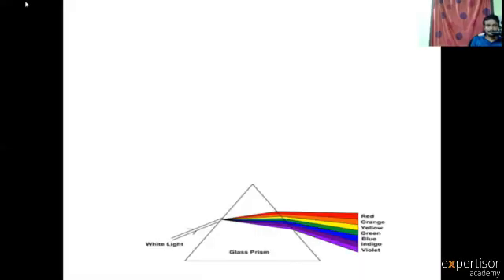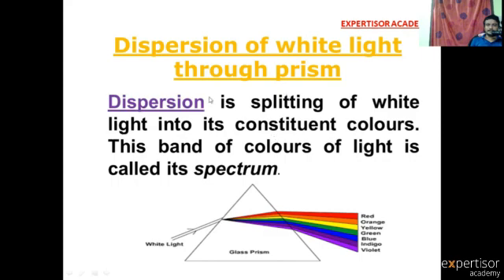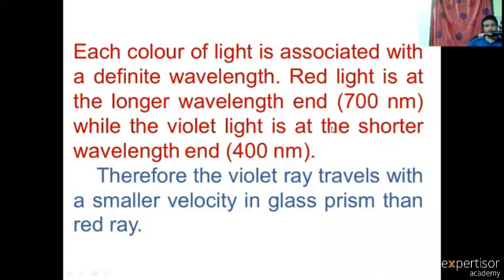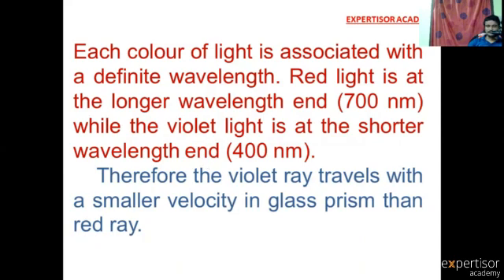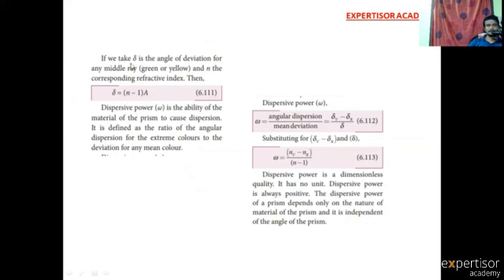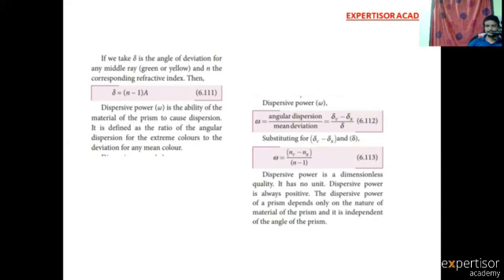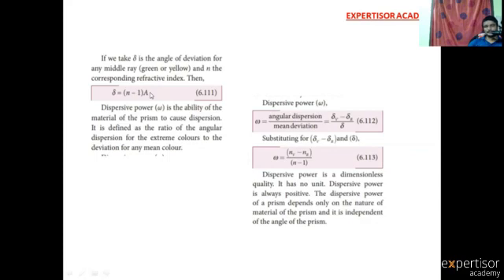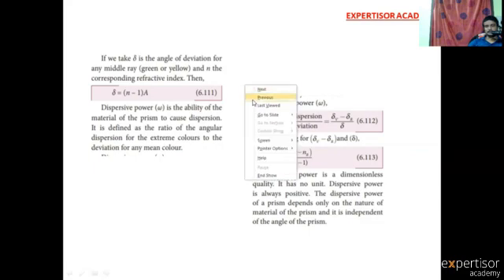Class12 | Dispersion of white light Through Prism&Dispersive Power by Expertisor Academy | Chapter6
Hi All,
This video is about the Dispersion of white light Through Prism & Dispersive Power by Expertisor Academy from the class 12 physics Tamilnadu syllabus.